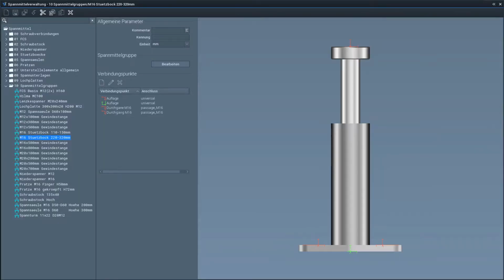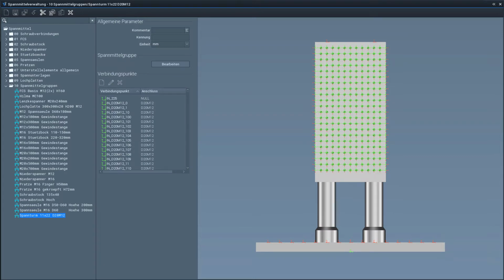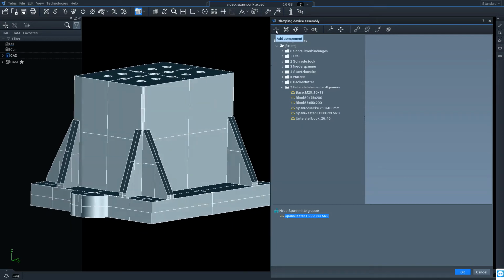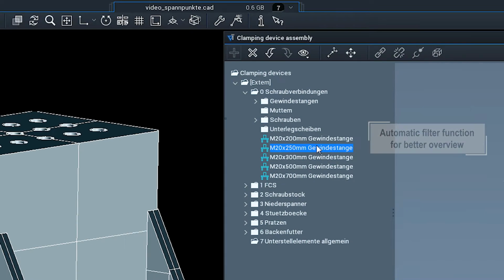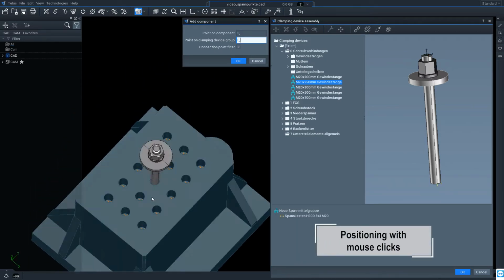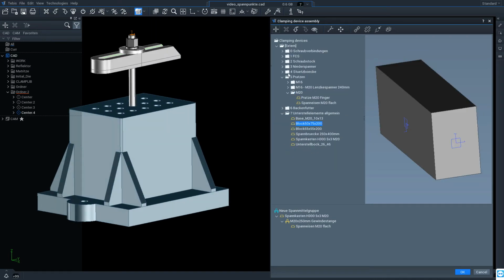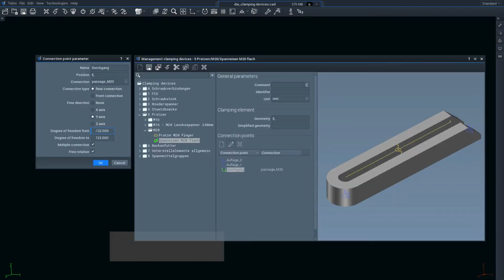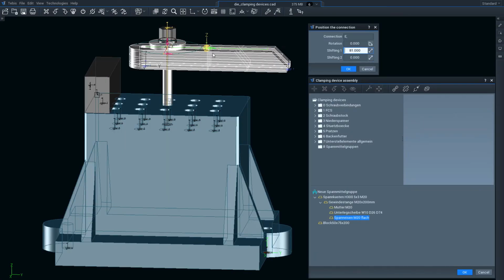Tebis Version 4.1- Clamping Devices Library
Tebis Version 4.1 with even more CAD/CAM Automation Tebis 4.1 platform provides all the necessary prerequisites for safe, fast and reduced-personnel production and supports the automation of all manufacturing processes.